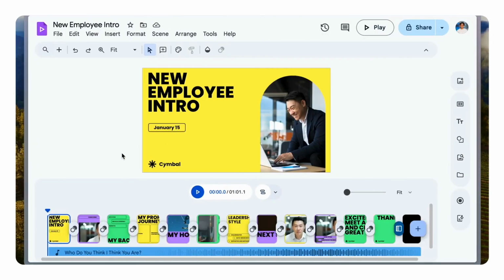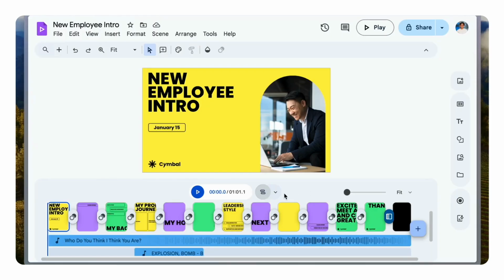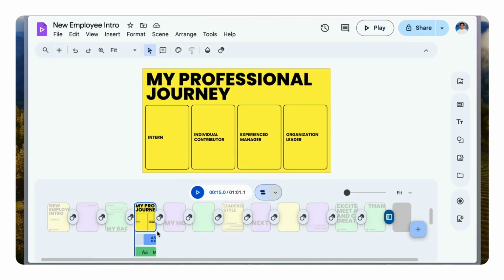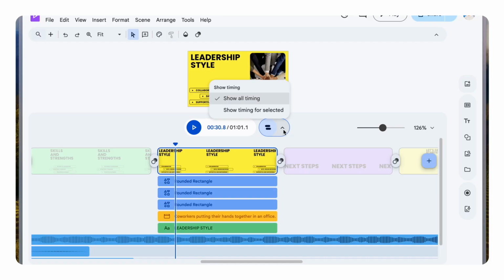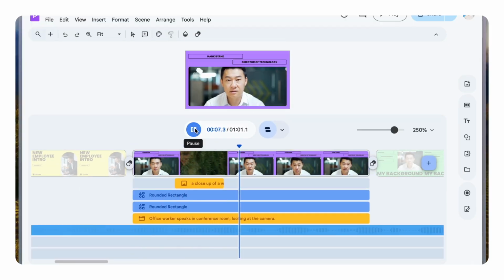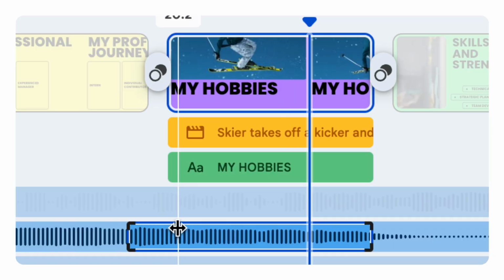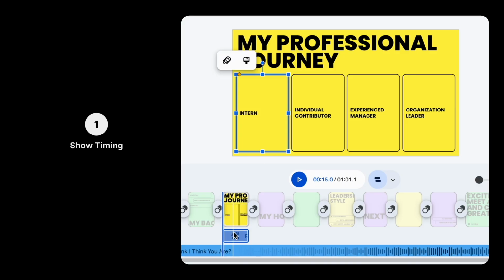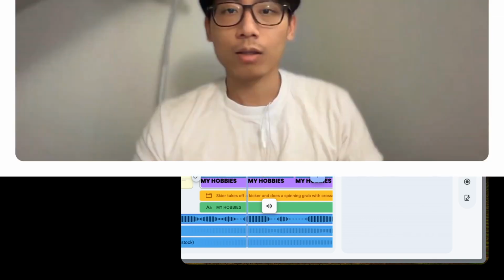Mastering the Timeline in Google Vids: A Complete Breakdown | How to Google Vids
The timeline in Google Vids will become your editing superpower. It’s like your navigation system to give you precise, drag-and-drop control over when your clips, graphics, and audio play, all with no steep learning curve required. In this video, we’ll unpack show timing vs. show all timing, organizing visual layers, and fine-tuning audio tracks so you can create polished videos in minutes.

Timestamps:
00:00 The Google Vids Timeline: What is it?
00:44 "Show Timing" and "Show All Timing"
01:33 Visual Track Objects and Layer Order
02:11 Audio Track Trimming, Volume, and Fades
02:48 Summary Recap
03:12 Final Thoughts